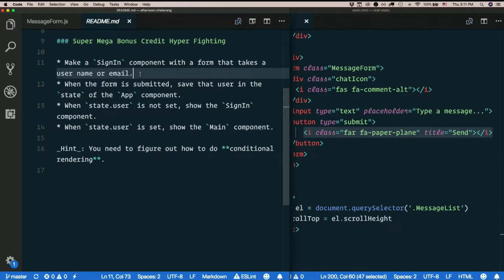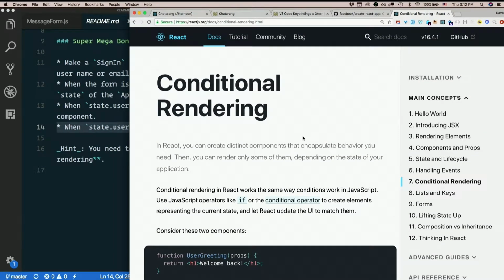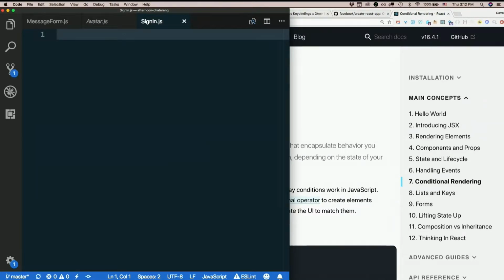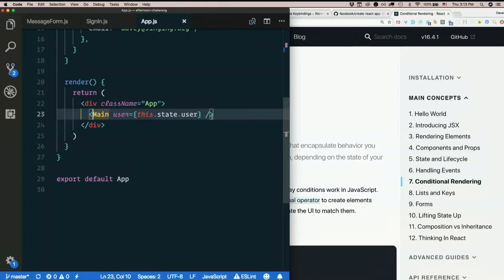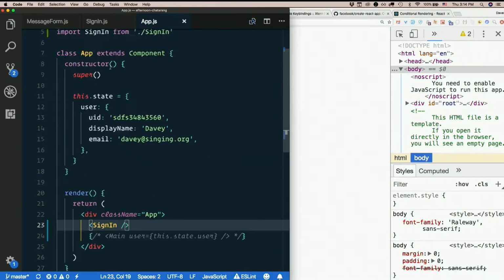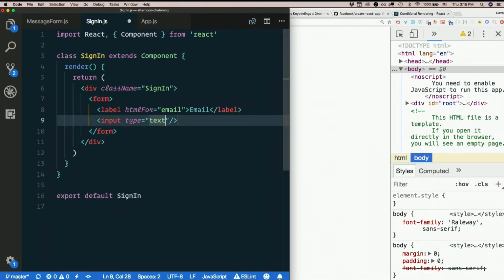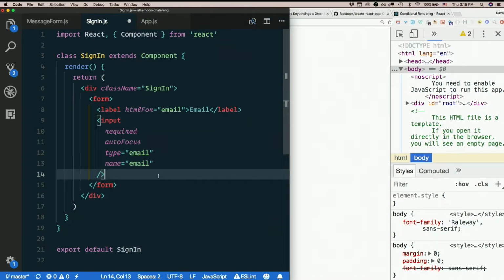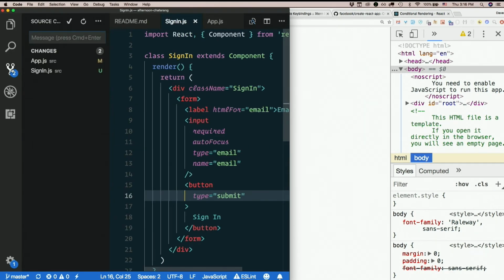Day 7 - Afternoon, part 11: Add SignIn component with form - XTBC 2018 Session 3